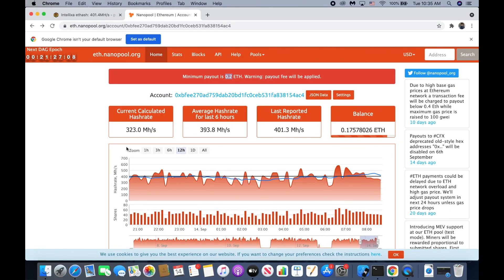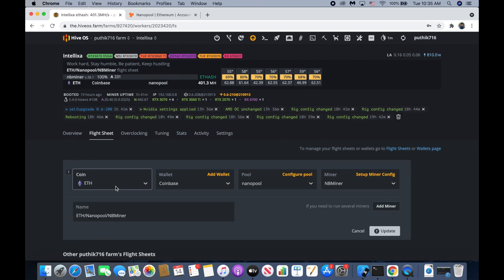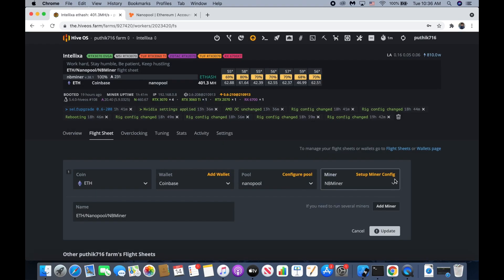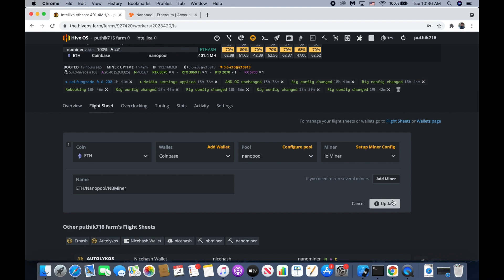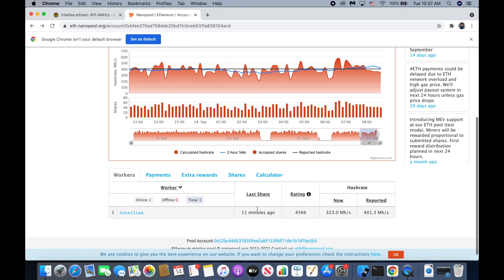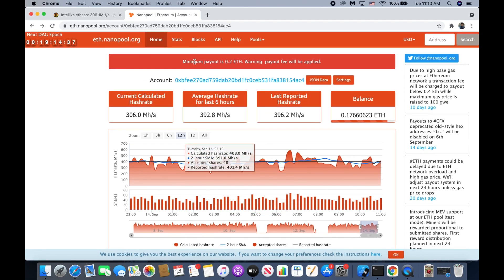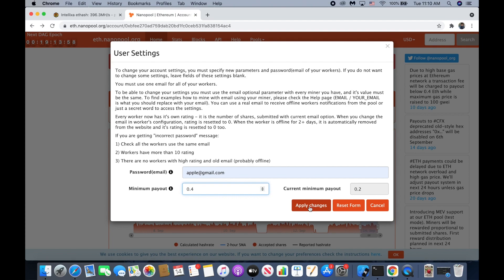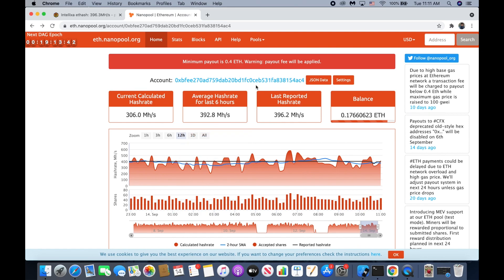How to change minimum payout NanoPool in HiveOS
Hi everyone, in this video I want to show you how to change minimum payout on NanoPool with HiveOS. This is the solution for hiveOS and Windows:

+ HiveOS:
     - Go edit flight sheet input your email in configure pool.
     - Change miner to lolMiner
     - Wait until your worker get 10 rating shares
     -  Go to Pool setting input your email and change value minimum payout
     - When success you can change back your favorite miner

+ Windows: I suggest use NanoMiner
Go edit your config.ini file and type:

wallet = your wallet address
coin = ETH
rigName = your worker name
email = your email

To able to change you worker need to have a least 10 rating. Be patient! When your worker 10 rating go to setting input your email and change your minimum payout. I hope it works for you. Stay safe and have a good one.